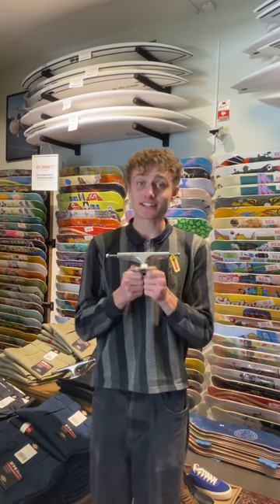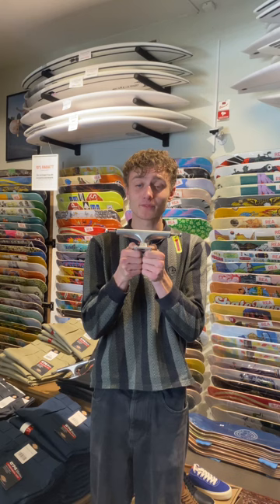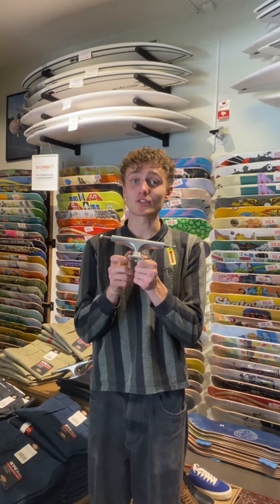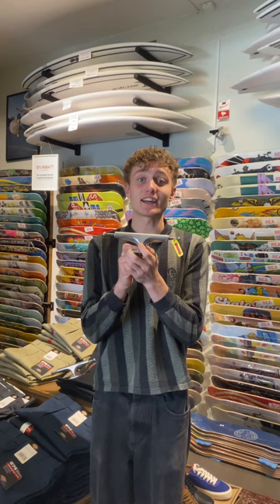How to choose skateboarding trucks? Episode: Independent stage 4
In this video we help you choose the right skateboard truck for you. We also give you a closer look at the brand new Independent stage 4 truck.